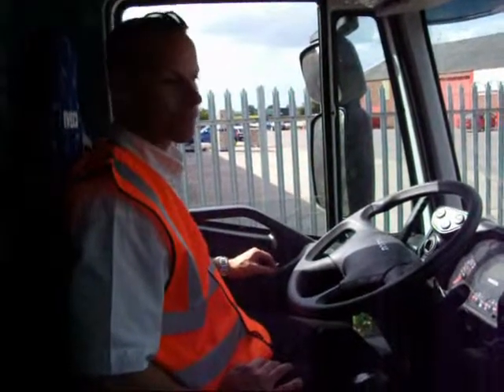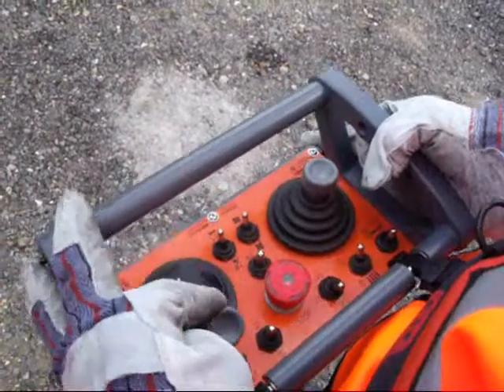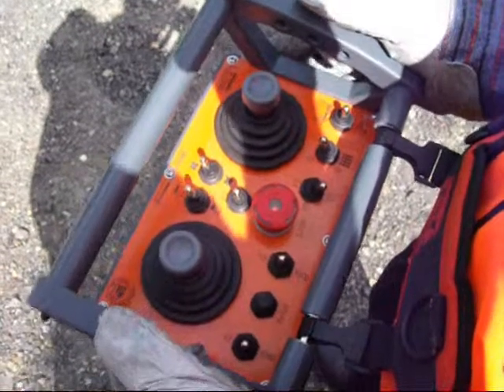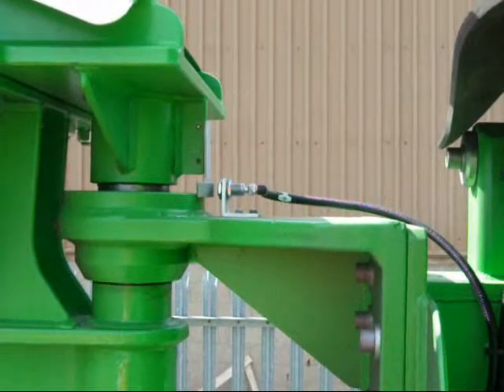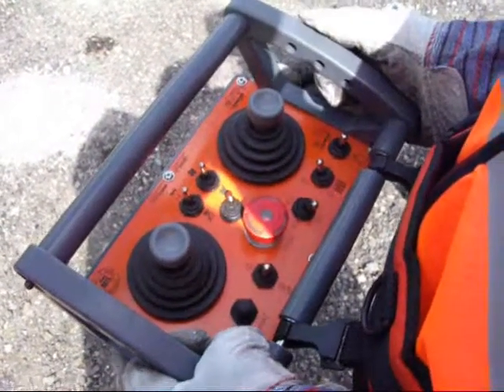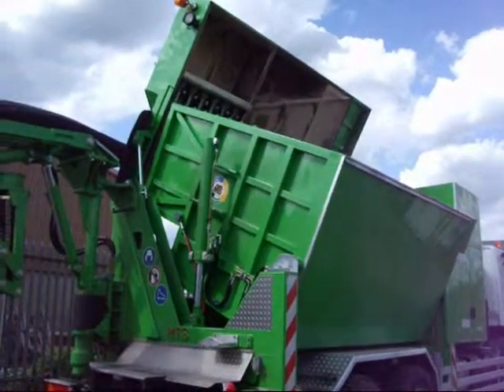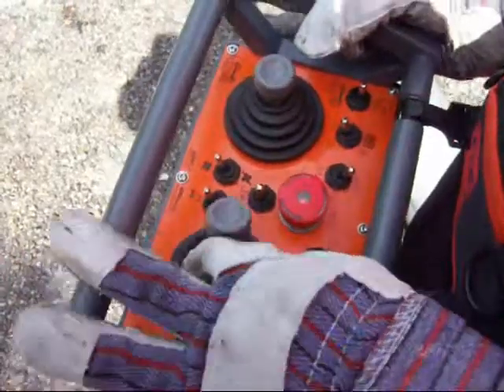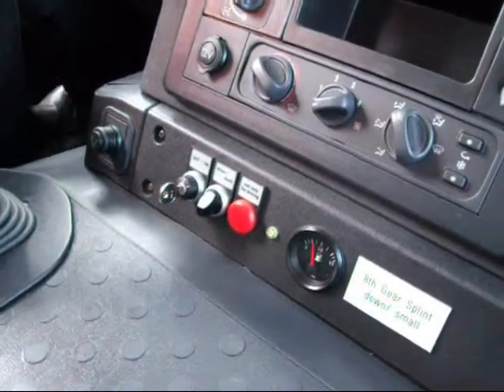U Mole MTS Suction Excavator - Engagment of system and Basic Hydraulics.wmv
Suction/Vacuum Excavation offers a safe and cost effective aletrnative  to traditional mechanical and hand dig excavation methods. This video of the MTS Suction/Vacuum Excavation Equipment available from U Mole illustrates the simplicity of the systems hydraulic spoil collection and tipping system and the remote control hydraulic power arm.